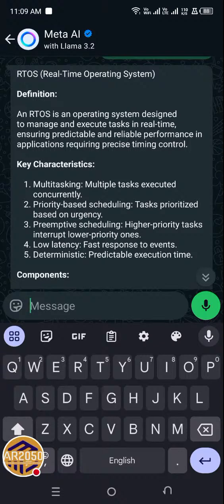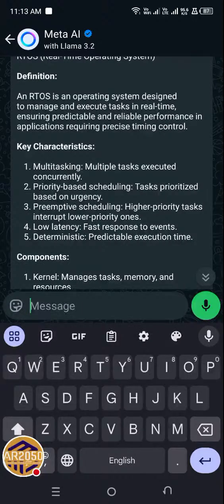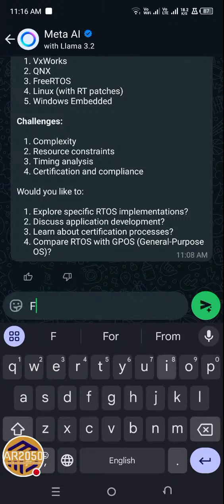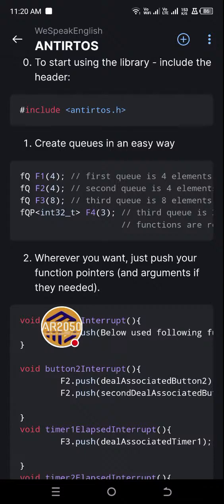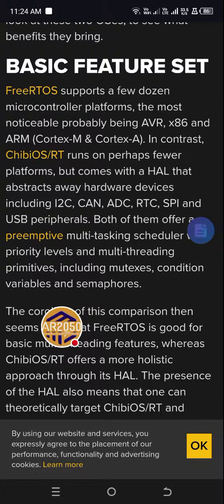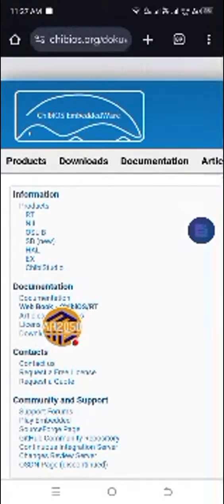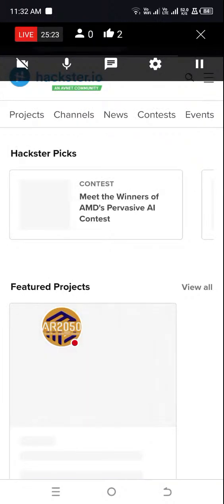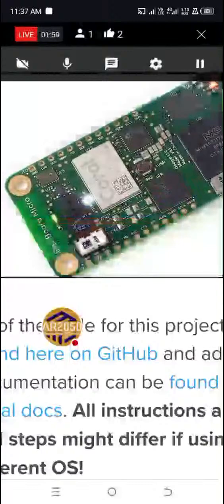Basics of RTOS and ChibiOS first look